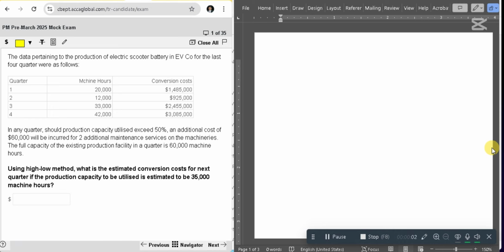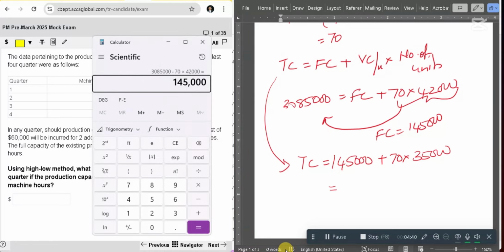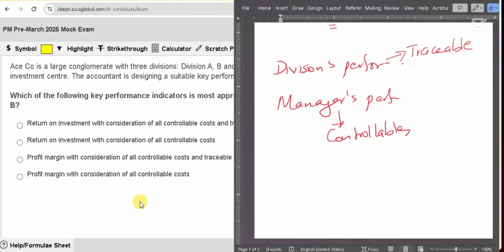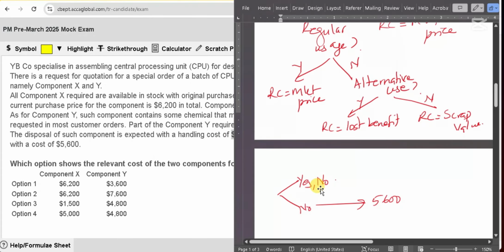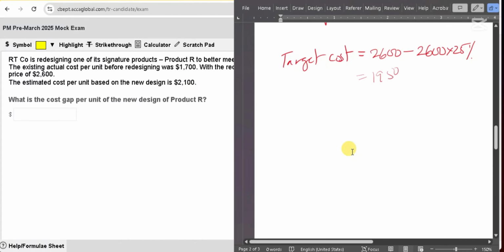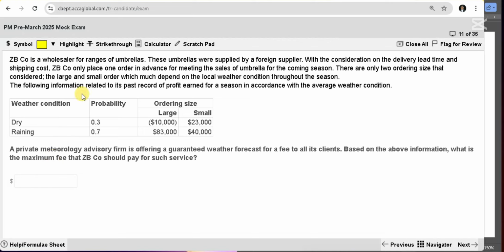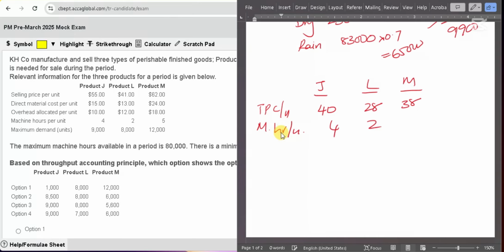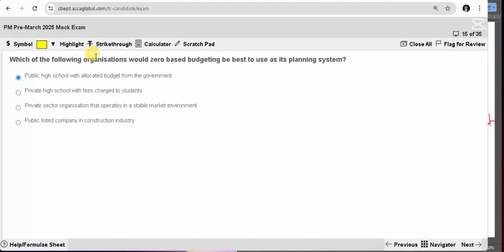🚀 ACCA PM (F5) March 2025 Mock Exam – Section A Answers Explained! 📊✅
🔥 ACCA Performance Management (F5) March 2025 Mock Exam – Section A Answers Explained! 🔥

Are you preparing for the ACCA PM (F5) exam? Don't miss this detailed analysis of the March 2025 mock exam (Section A)! 🚀 In this video, I break down the multiple-choice questions, explaining the correct answers and key concepts to help you avoid common mistakes and boost your exam score! 🎯

📌 What’s Inside?
✅ Step-by-step explanations of Section A answers
✅ Key exam techniques & time management tips ⏳
✅ Common pitfalls to avoid ❌
✅ Essential concepts you MUST know for the exam

💡 Whether you're sitting for the March 2025 ACCA exams or planning ahead for future sittings, this video will give you an edge over other candidates! 💪